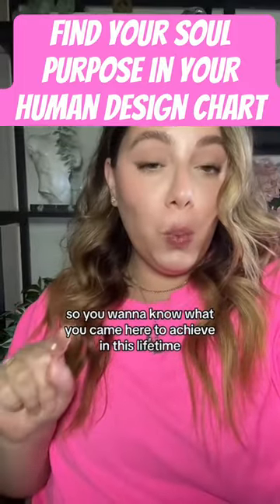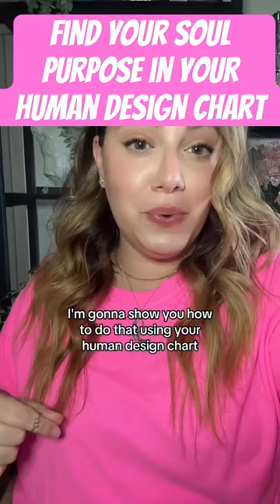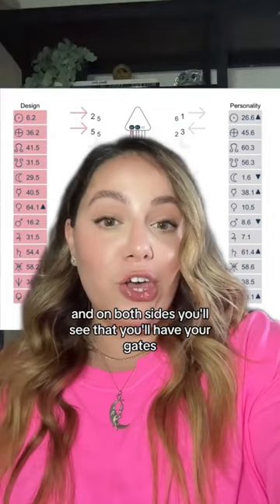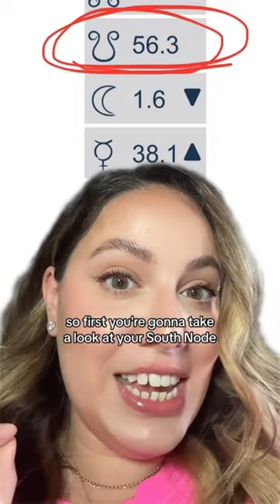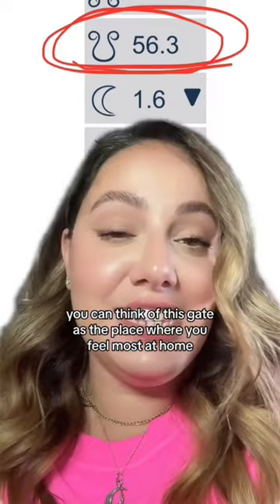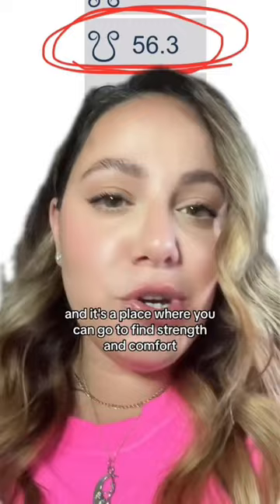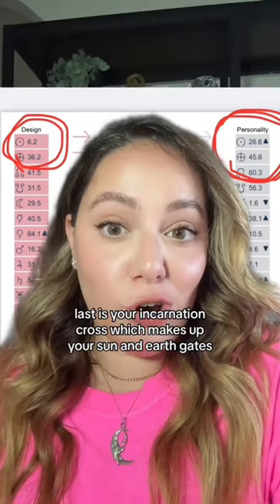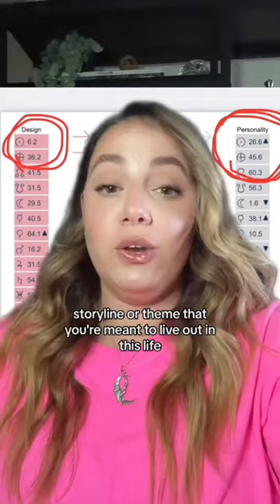Find your SOUL PURPOSE with humandesign here’s how to find clues in your chart